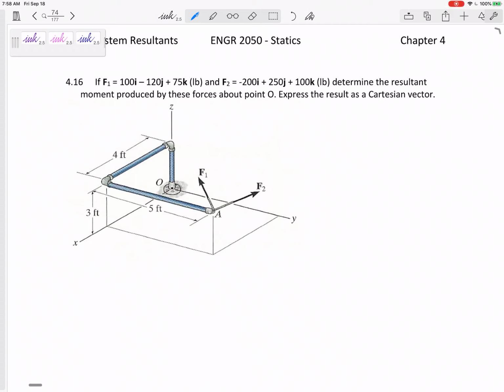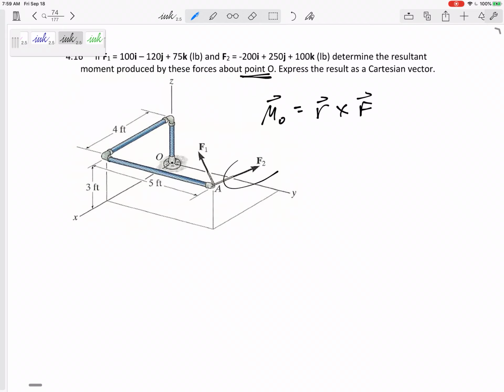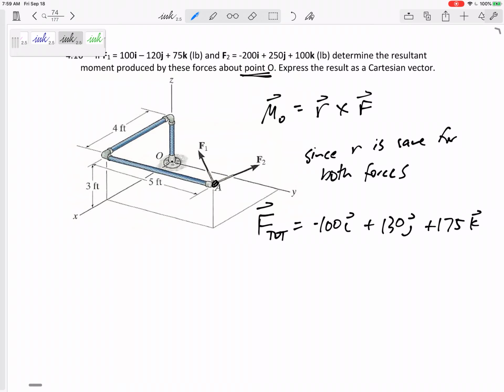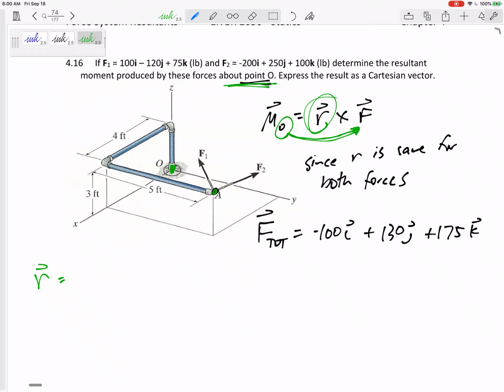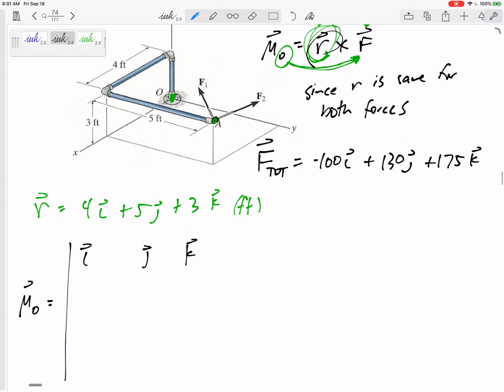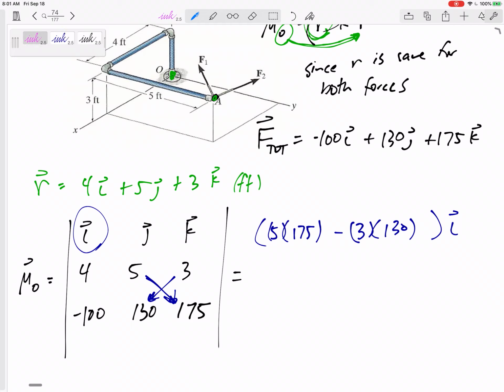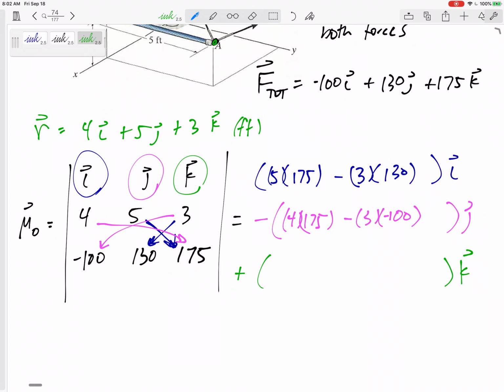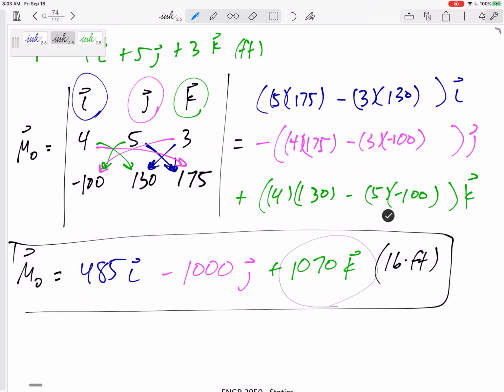Statics - 3D Moment about a point example 1